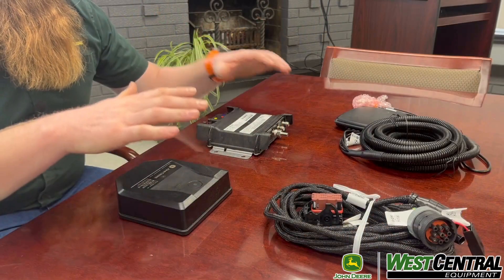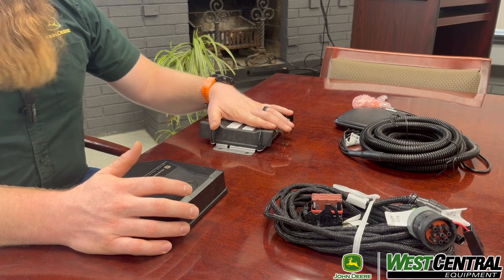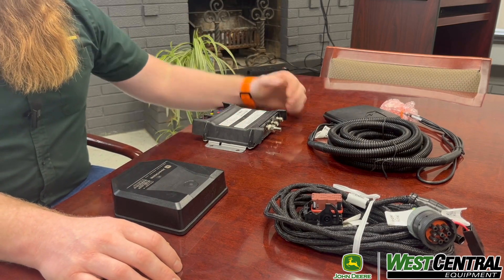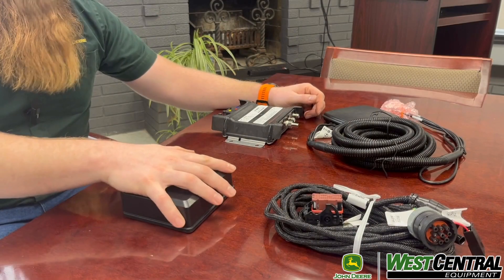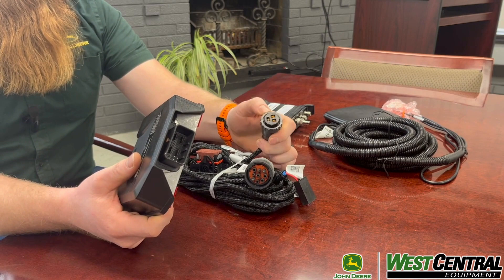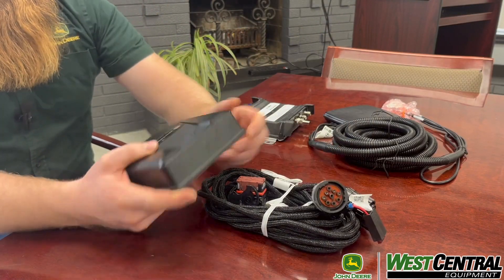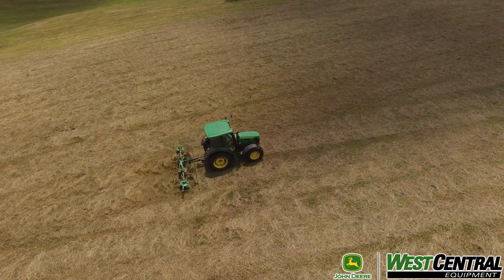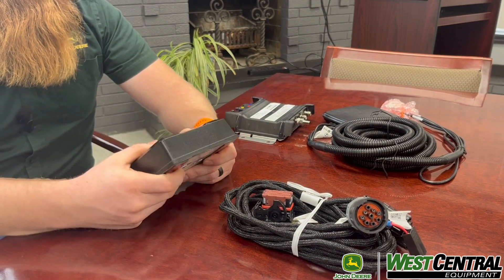"John Deere Modem" - Integrating The Solution Ep. 4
Our Precision Agriculture Expert Dalton Wilson sits down with us again to talk about the benefits and capabilities of  the John Deere Modem. Get connected with John Deere technology and learn more how to improve your operations!